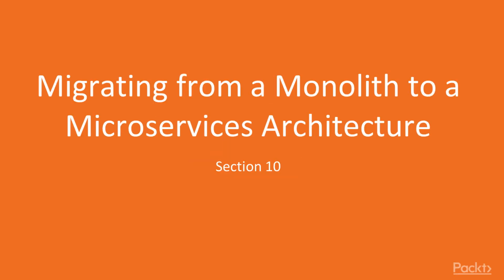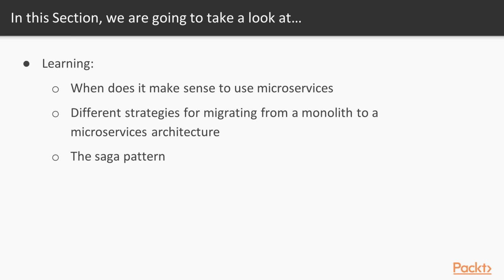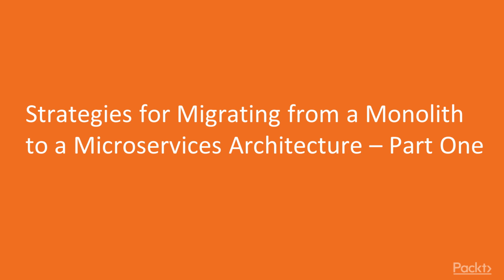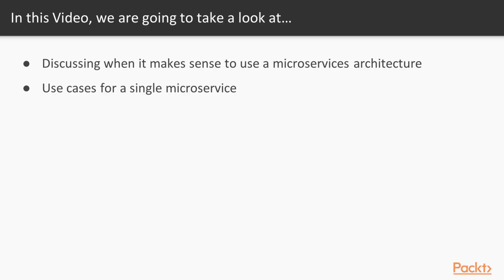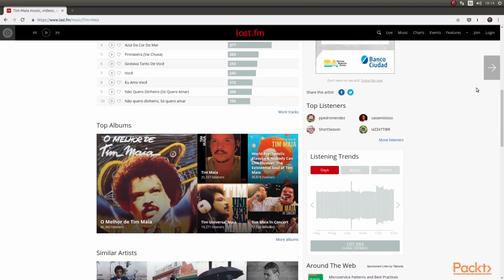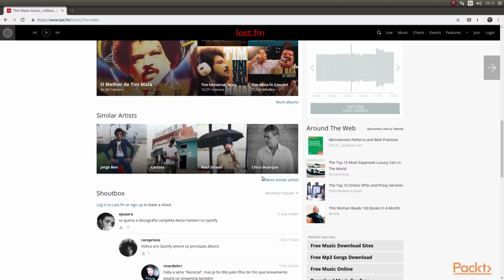Hands-On Microservices with Go:Strategies for Migrating Monolith to Architecture Part 1|packtpub.com